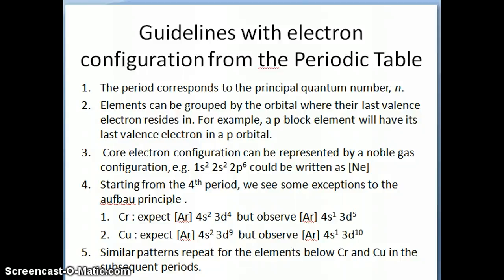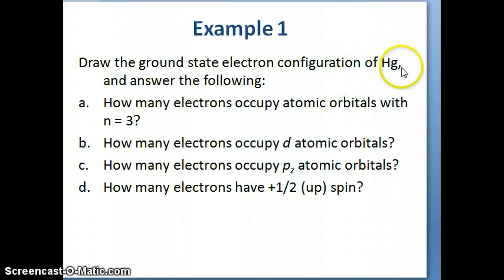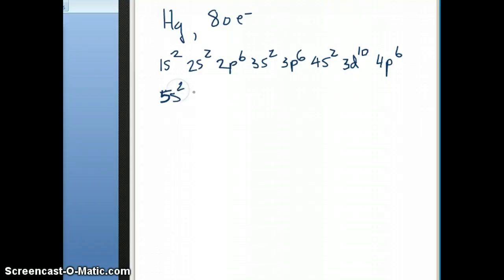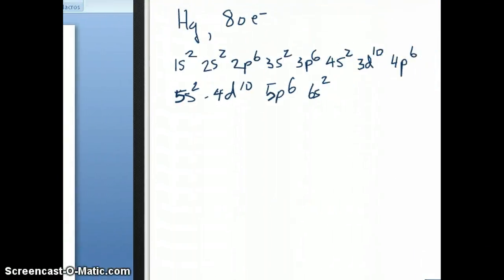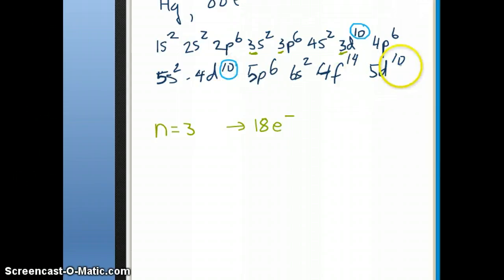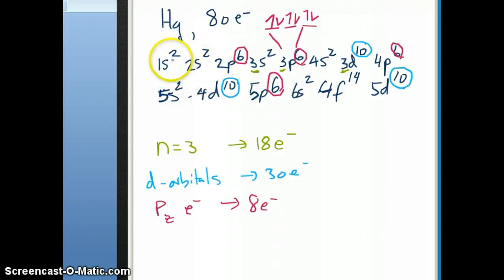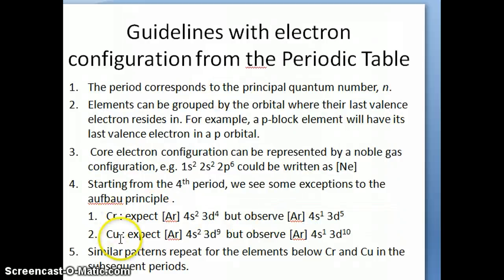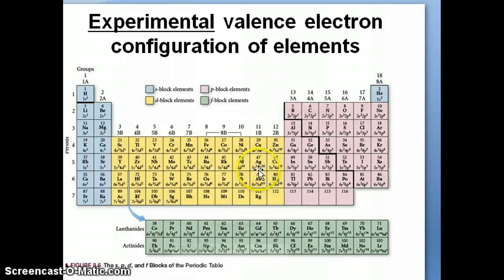Electron configuration of Hg